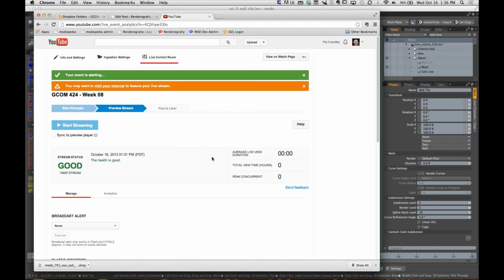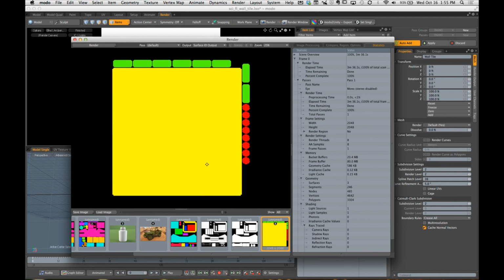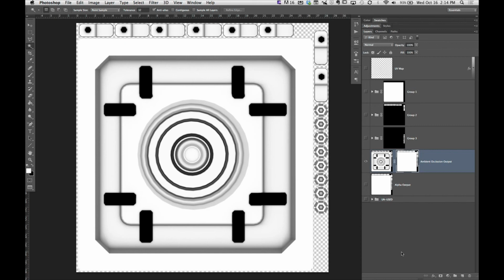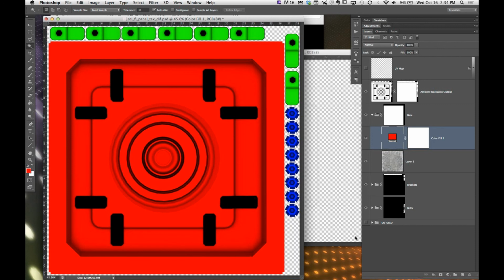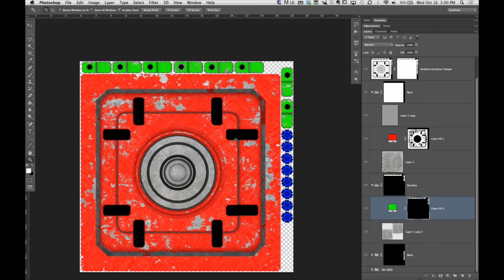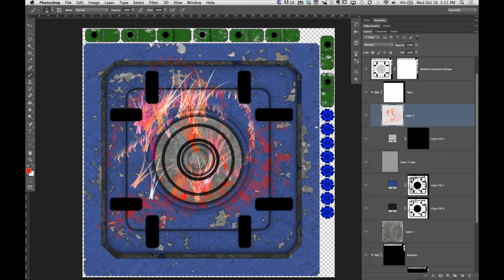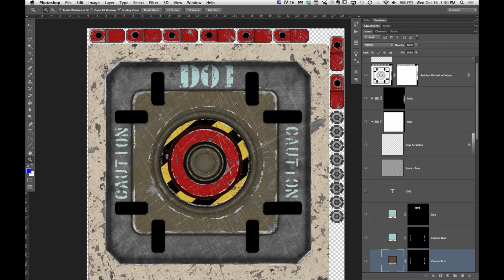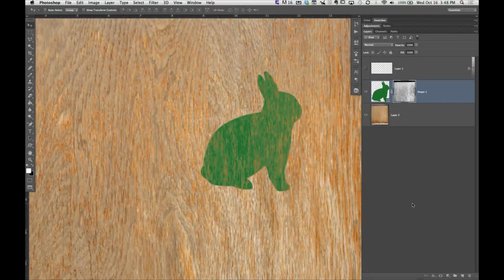GCOM 424 - Week 08